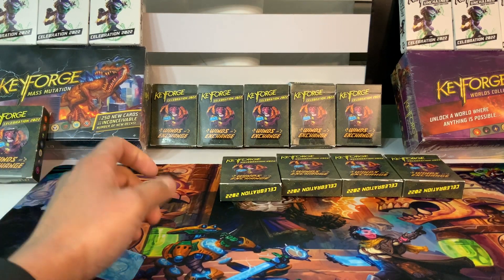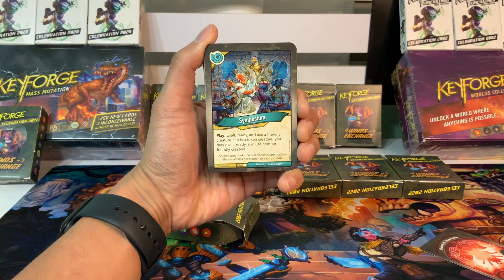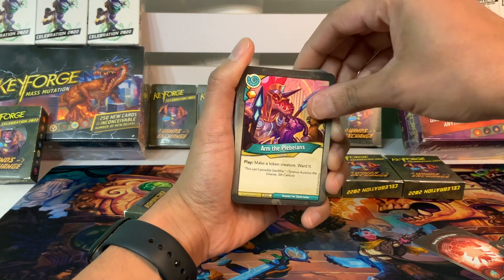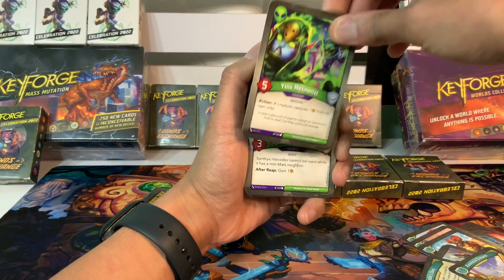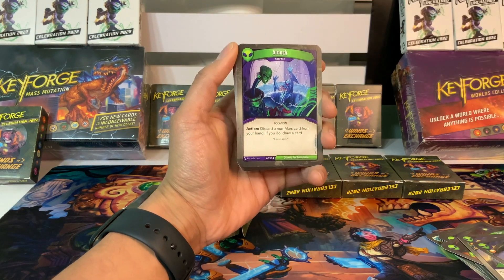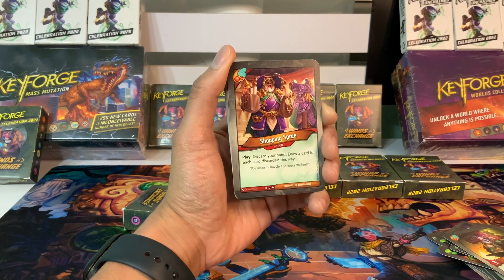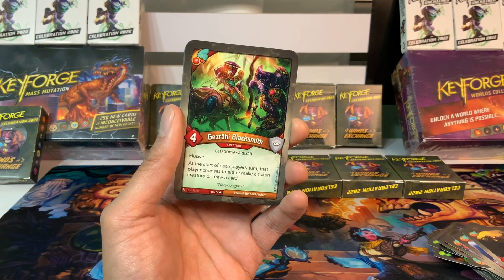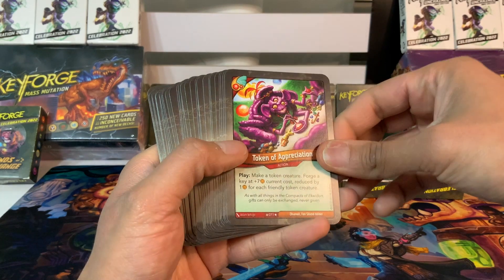Keyforge Winds of Exchange Sealed Deck Opening - DRAW ME LIKE ONE OF YOUR FRENCH PROSPECTORS!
Keyforge Winds of Exchange Sealed Deck Opening

...I think I got the aember right this time. :)